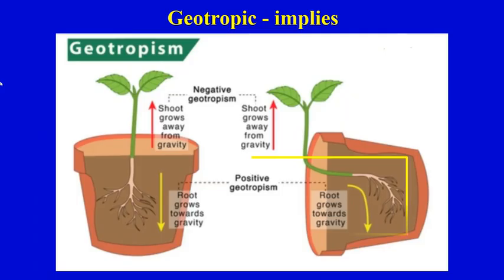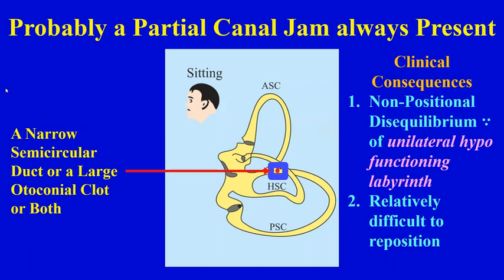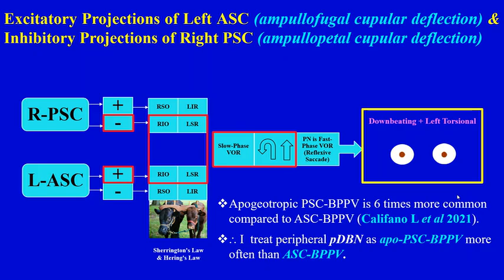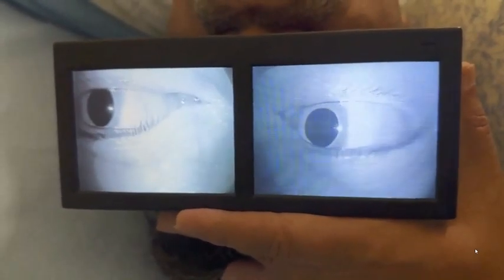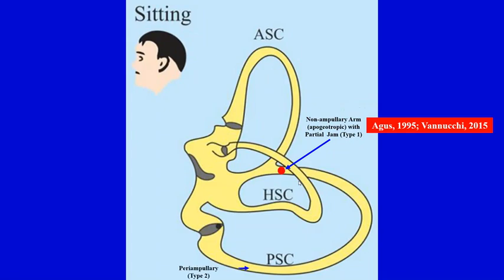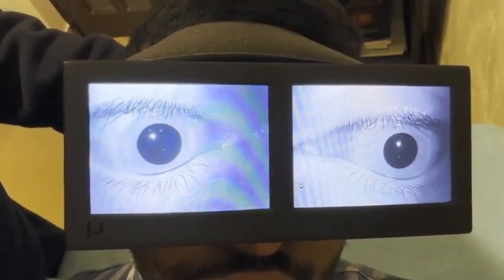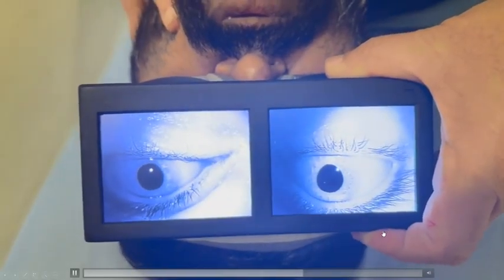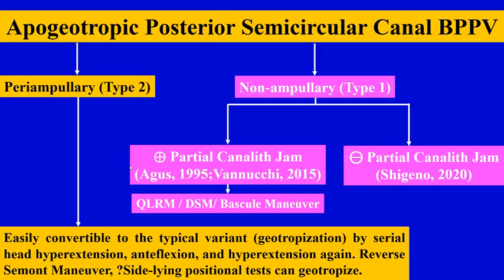Posterior Semicircular Canal BPPV - Less Common Forms (Part 2)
The apogeotropic variant of posterior semicircular canal benign paroxysmal positional vertigo (apo-PSC-BPPV or APC-BPPV) is a relatively uncommon but well-recognized atypical form of this common peripheral vestibular disorder. It is characterized by paroxysmal positional nystagmus featuring reversed vertical (downbeating) and torsional components during Dix-Hallpike testing (DHT), in contrast to the typical upbeat torsional nystagmus seen in geotropic posterior canal BPPV.
This variant can present with a unilaterally or bilaterally positive Dix-Hallpike test. The term "apogeotropic" refers to the downbeating nystagmus being directed away from the ground (apogeotropic direction) during positioning, opposite to the earth-directed (geotropic) upbeat nystagmus of standard posterior canalolithiasis. This pattern often leads to initial diagnostic confusion with the contralateral anterior canal BPPV.
Historical Context and Evolution
Initial reports, starting with the first description in 1995 by Agus et al, noted this reversed nystagmus pattern without reversal upon returning to the sitting position. Subsequent observations have broadened the clinical spectrum. Various presentations are now documented, including cases with reversal nystagmus (direction-changing upon sitting up), as reported by Shigeno et al, in 2020 (sometimes called the Shigeno variant).
Researchers such as Califano et al. (with contributions in 2021 and 2025) have highlighted mechanisms involving periampullary-located otoconia (debris near the ampulla or in the non-ampullary arm of the posterior canal, sometimes causing partial jamming). This can produce positional downbeating nystagmus that converts to the typical (geotropic/upbeating torsional) posterior canal pattern upon neck hyperextension, anteflexion, or during repeated Dix-Hallpike maneuvers. These conversions support hypotheses of debris migration from the non-ampullary arm toward more typical positions.
Pathophysiology
The underlying pathophysiology typically involves canalolithiasis with free-floating otoconia in the non-ampullary portion of the long arm of the posterior semicircular canal, closer to the common crus, or in periampullary locations. This leads to inhibitory cupular deflection (ampullopetal flow for the posterior canal), producing the downbeating torsional nystagmus. Nystagmus may be less intense, more persistent, less fatigable, and sometimes immediate-onset compared to classic posterior canal BPPV.
Management Strategies
Management strategies focus on repositioning maneuvers tailored to move debris out of the affected canal segment. Proposed approaches include:
• Variations of the Semont maneuver (e.g., the second half/demi-Semont).
• 45-degree forced prolonged positioning (FPP) on the unaffected side.
• Quick liberatory rotation maneuvers or other customized particle repositioning techniques.
Some cases transform into typical geotropic posterior canal BPPV after initial maneuvers, allowing standard Epley or Semont treatment thereafter. Accurate side localization and differentiation from anterior canal involvement are crucial for effective therapy.
Here, Dr. Ajay Kumar Vats, MD (Medicine), DM (Neurology), FRCP, discusses updates on these variants of apogeotropic posterior canal BPPV—including evolving pathomechanisms, diagnostic nuances (such as direction-reversing patterns), and contemporary management strategies to optimize outcomes in clinical practice.